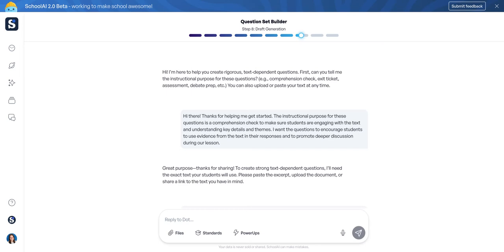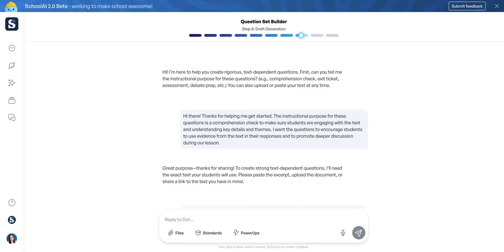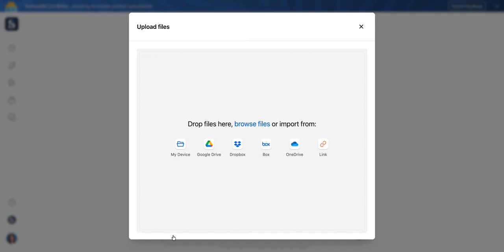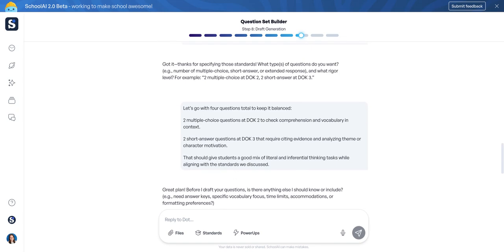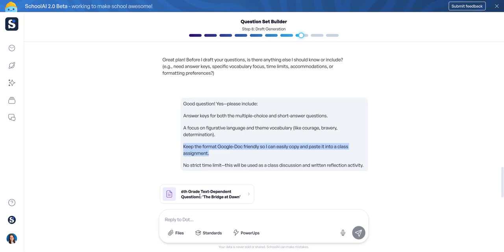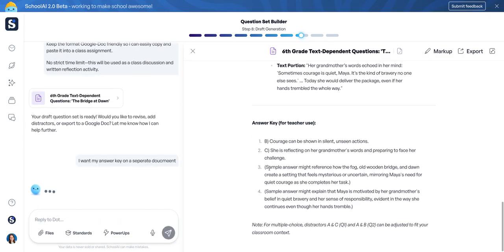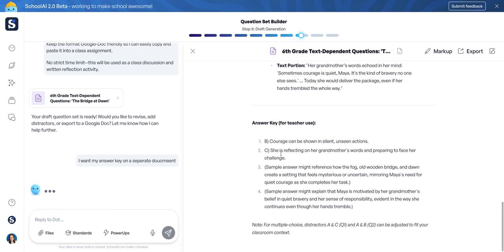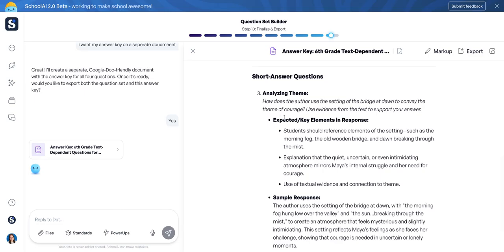Question Set Builder